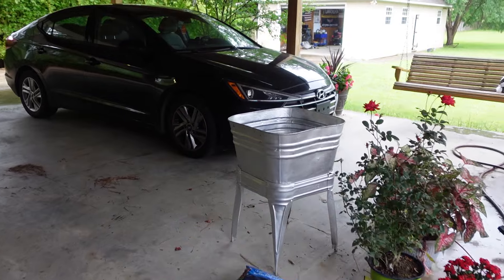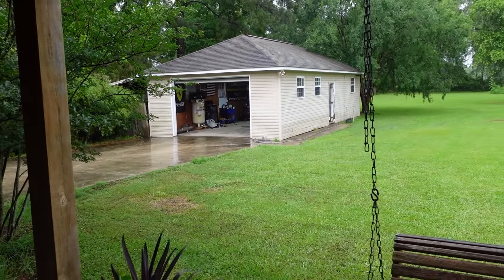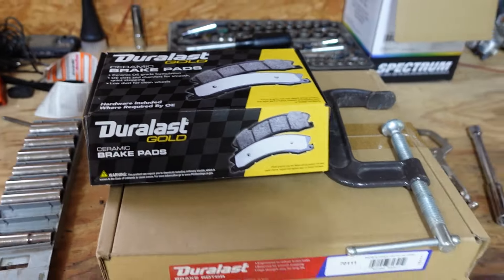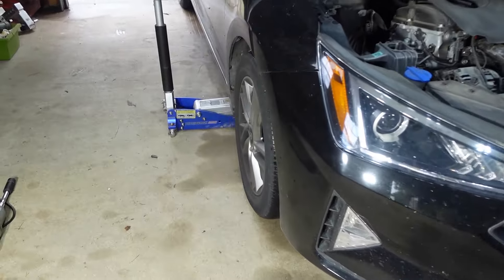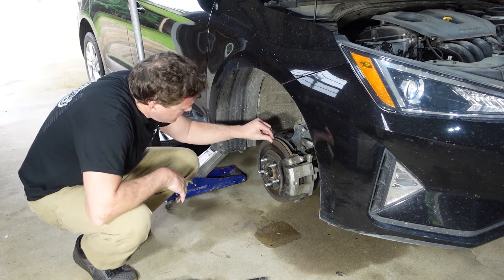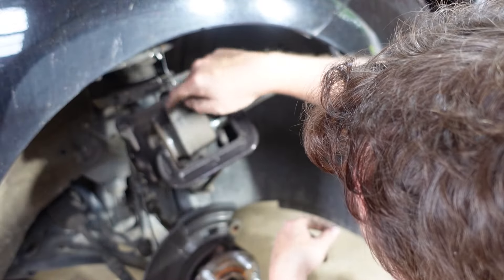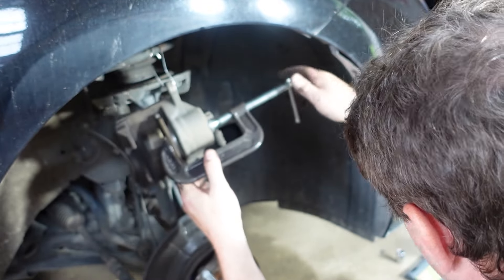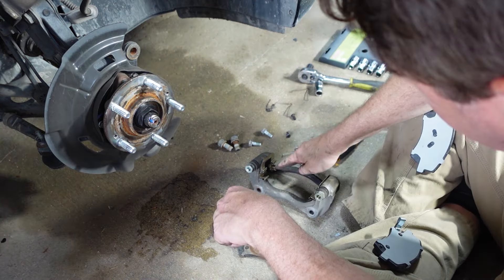Replacing Brakes & Rotors -- Very Easy DIY Job -- Hyundai Elantra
PARTS & TOOLS WE USED
LOKITHOR J400 jump pack battery

In this video, we change the brakes and rotors on a 2019 Hyundai Elantra.  This is a full DIY How to video that shows how easy a brake job is and how much money you can save.